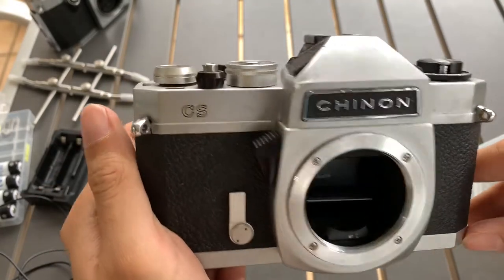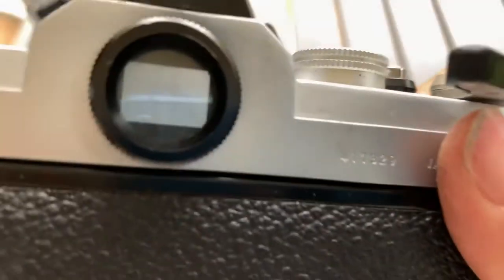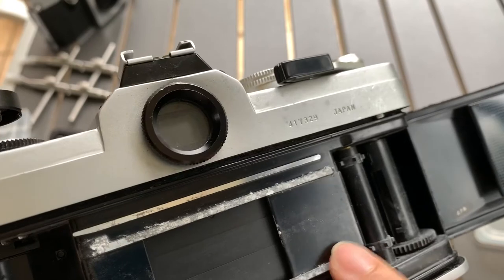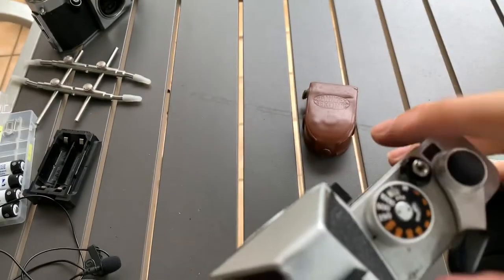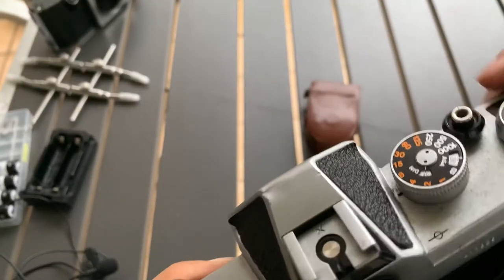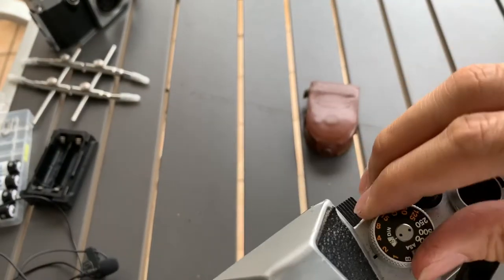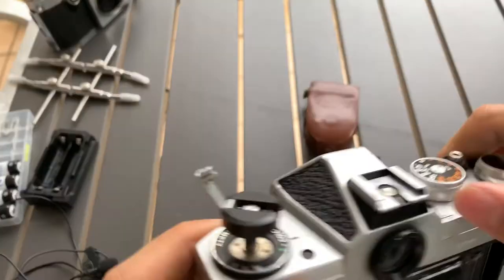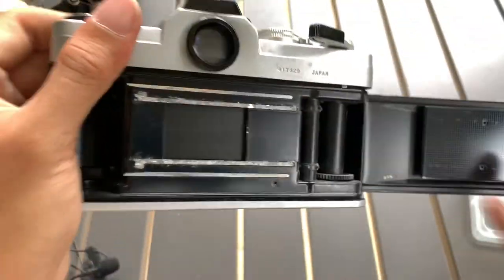CHINON CS SLR Film CAMERA BODY ( A ) Demo